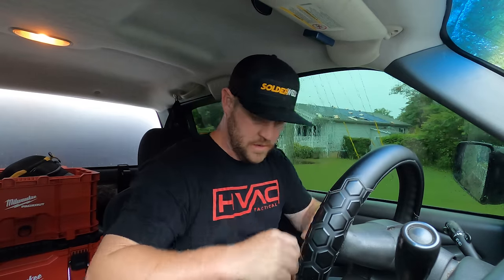Are You READY For The Summer?? | A Day In The LIFE Of A HVAC Technician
The summer heat is here! Are you ready?? Every year I have to prepare myself for the summer months. Its hot and humid, and the calls keep rolling in. This video is more of a ride along, its not about going into detail , its about showing the side of how busy it can get for a one man operation and how I deal with it. I typically don't like to run more than 2-3 service calls in one day, but sometimes you gotta do what you gotta do. Hope you enjoy!

Veto ProPac LC Tool Bag
Fieldpiece Job Link HVACR Charge & Air Kit
Fieldpiece Job Link Pressure Probe
Fieldpiece SC460 Meter
Milwaukee PackOut Tool Box
Milwaukee 12v Impact Driver